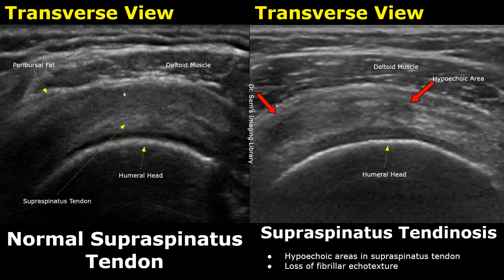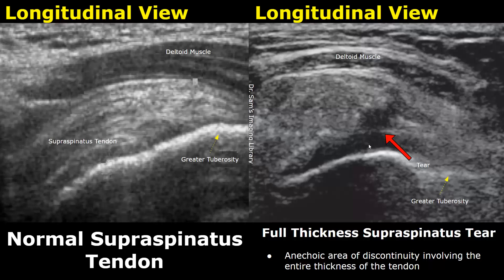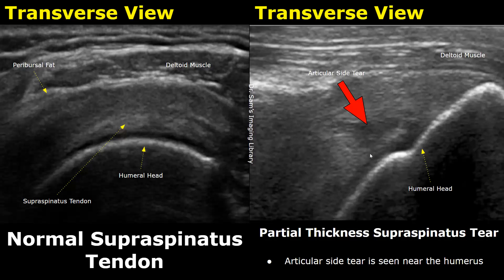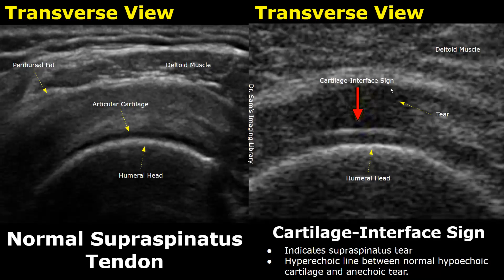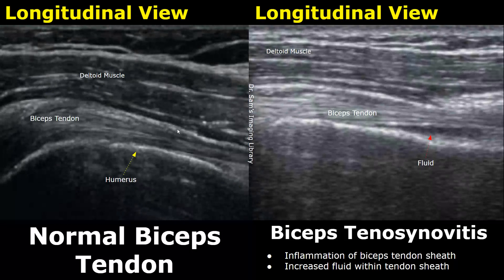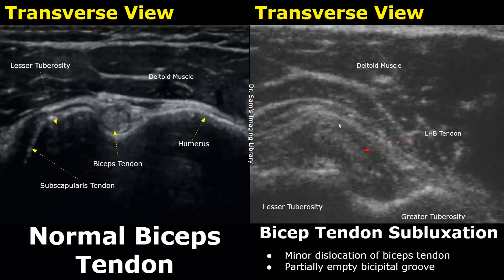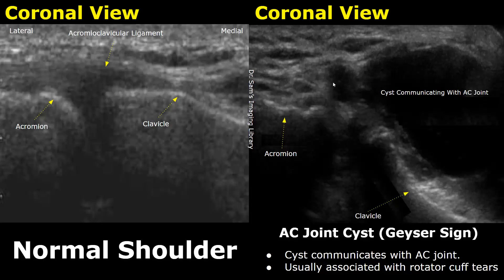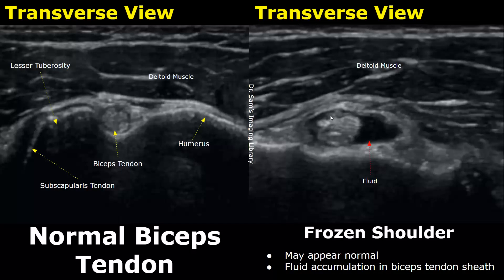Shoulder Ultrasound Normal Vs Abnormal Image Appearances | Sports Injuries | Musculoskeletal USG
**Cases
Intro - 0:00
Supraspinatus Tendinosis - 0:07
Full Thickness Supraspinatus Tear - 1:59
Partial Thickness Supraspinatus Tear - 3:05
Bursal Side Tear - 3:30
Articular Side Tear - 4:07
Intrasubstance Tear - 4:31
Rim-rent Tear - 4:55
Cartilage-Interface Sign - 5:29
Subacromial Bursitis - 6:26
Calcific Tendinitis - 7:08
Biceps Tenosynovitis - 7:27
Biceps Tendon Tear - 8:54
Biceps Tendon Rupture - 9:35
Bicep Tendon Subluxation - 9:59
Bicep Tendon Dislocation - 10:41
AC Joint Osteoarthritis - 11:01
AC Joint Subluxation/Dislocation - 12:03
AC Joint Cyst (Geyser Sign) - 12:25
Glenohumeral Joint Effusion - 12:50
Anterior Shoulder Dislocation - 13:20
Posterior Shoulder Dislocation - 13:59
Frozen Shoulder - 14:25